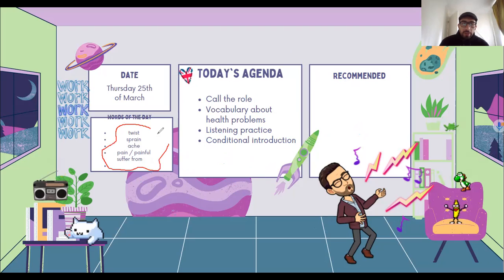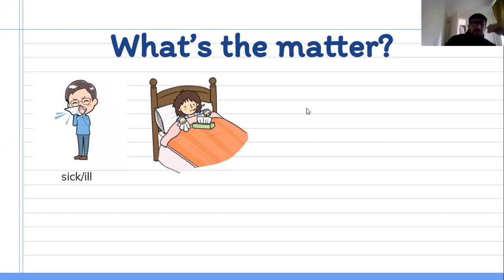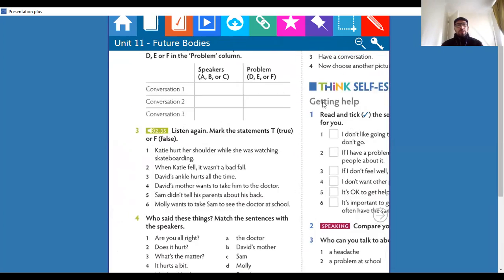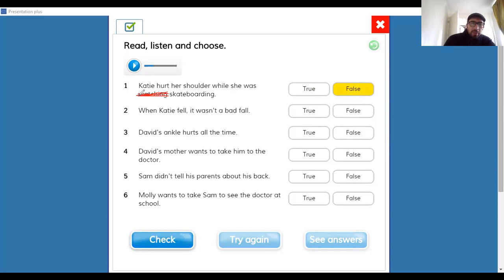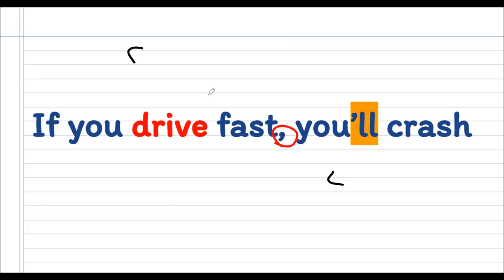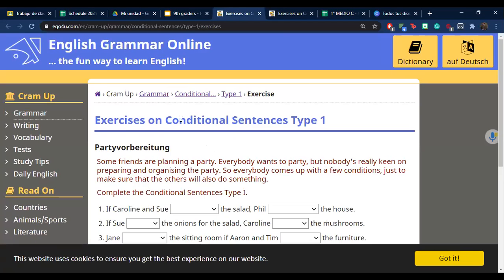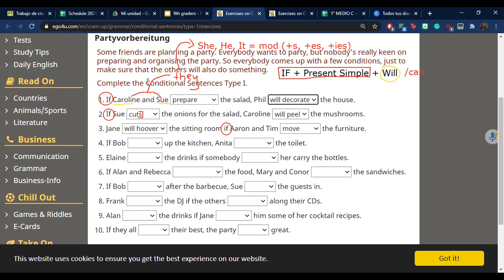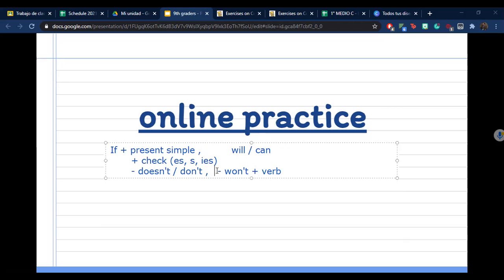9th C / Unit 1: Future Bodies / week 4